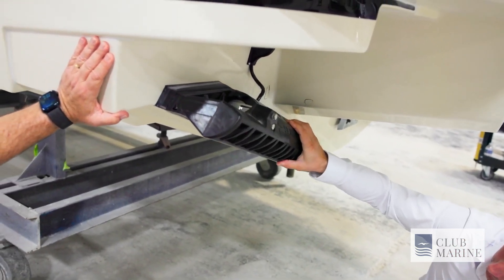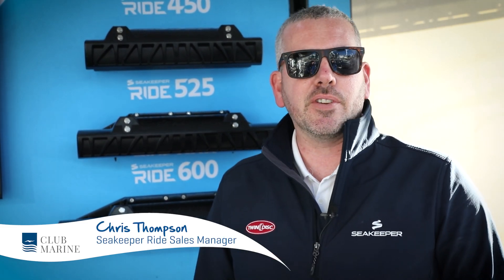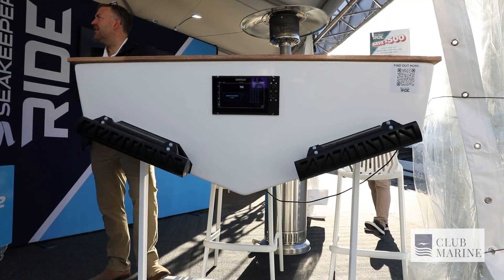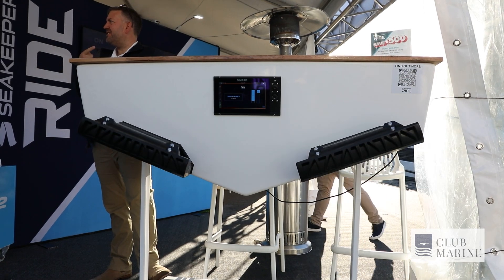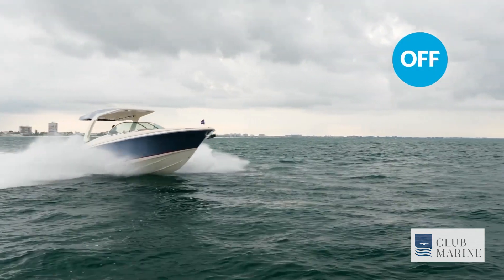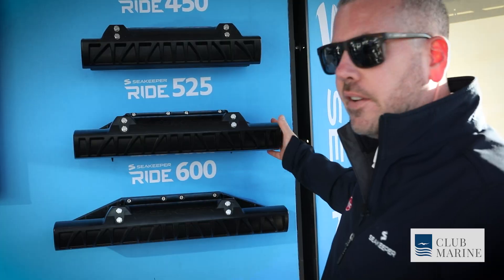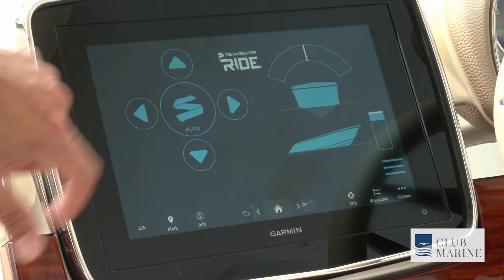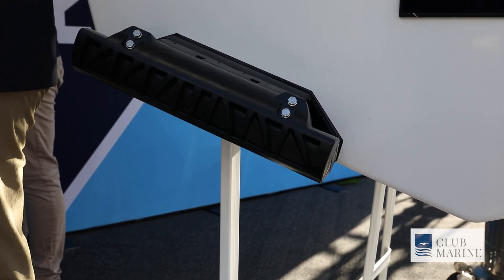Seakeeper Ride | Club Marine TV First Look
Check out Seakeeper Ride, a fast-acting vessel attitude control system for planing monohulls that constantly monitors and adjusts for pitch, roll and yaw.